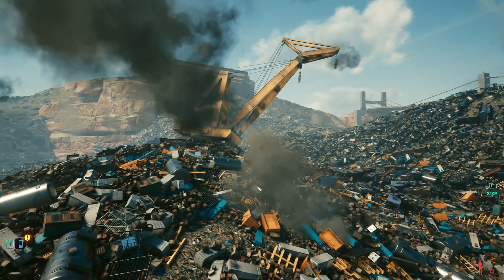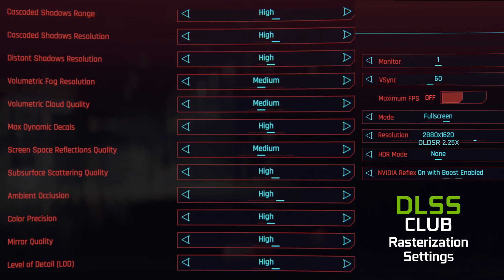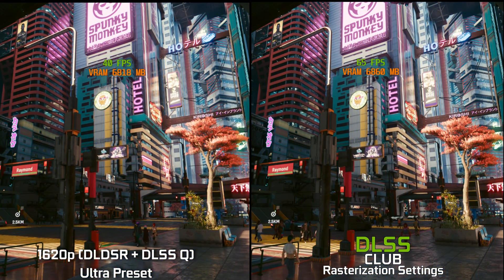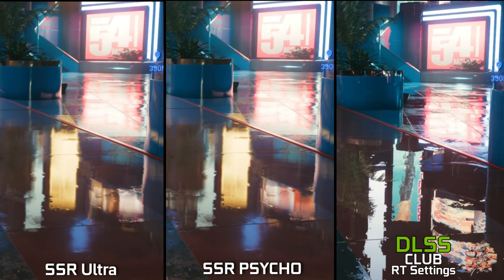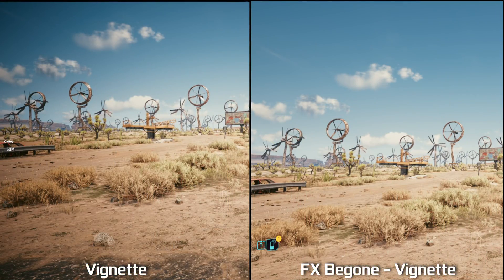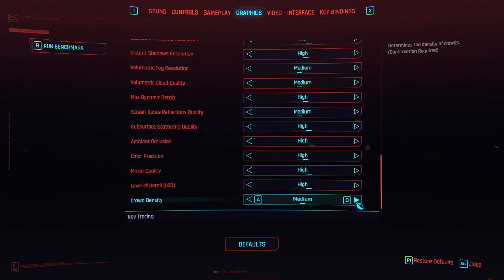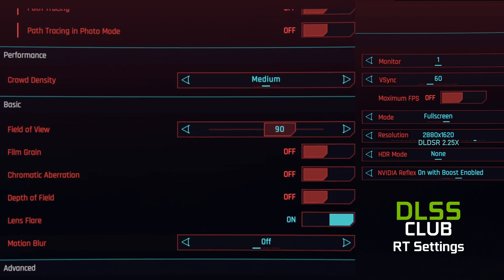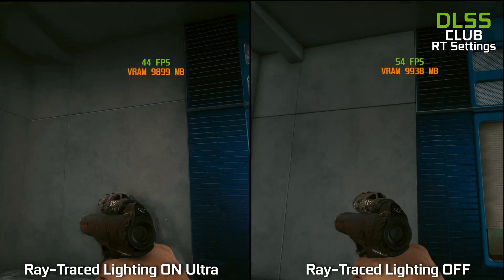Cyberpunk 2077 Graphics Settings Optimization Guide Update | DLSS+DLDSR & Tricks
Cyberpunk 2077 Graphic Optimization Guide dedicated for update 2.1, which will help you to squeeze best visuals from your hardware!

HERE is short support video for all my guides with explantations how to update DLSS files*, enable DLDSR and install DLSSTweaks&change DLSS preset:
* in case of Cyberpunk guide only Ray Reconstruction file can be updated, the one in patch 2.1 is 3.5.0, newest from Nvidia is 3.5.10, DLSS and Frame gen files are up to date, but you might need this for future and other DLSS games.

Mods:
Improved Rain Effect

Song:
Infraction - Monster

Timestamps :
0:00 Logo
0:05 Intro
1:01 Explanations about the guide
2:41 Rasterization Settings
3:31 1080p High&Ultra vs DLSS Club
4:24 Ultra vs DLSS Club Same resolution
4:48 SSR Part
5:19 A-F DLSS Presets Comparison
5:51 G vs F
6:04 Rain Part(Mod)
6:49 Dealing with Vignette&Inventory effects(Mod)
7:07 Crowd Density
7:41 Comparison Crowd Density
7:55 RT settings
8:40 Setting up RT version
8:59 RR OFF vs RR ON
9:16 Sun/Local Shadows
9:33 Avoid Ray-Traced Lighting
9:43 Outro&Invitation to DLSS CLUB

PC:
Ryzen 5 5600x
16gb Ram 3600Mhz
Nvidia RTX 3060 12 GB